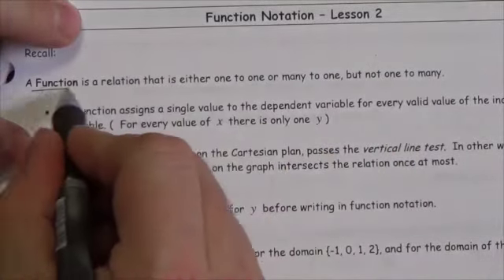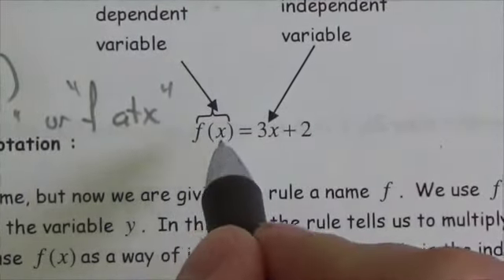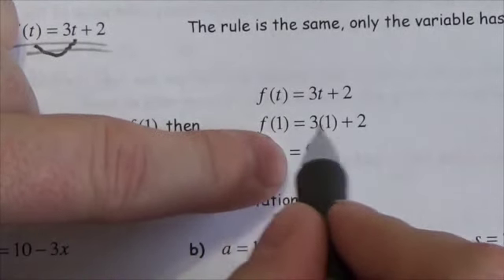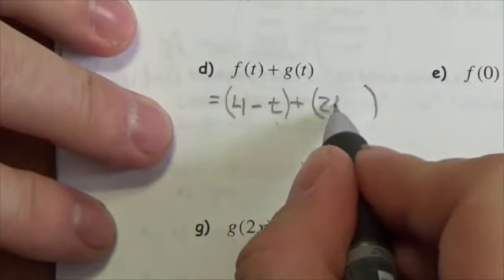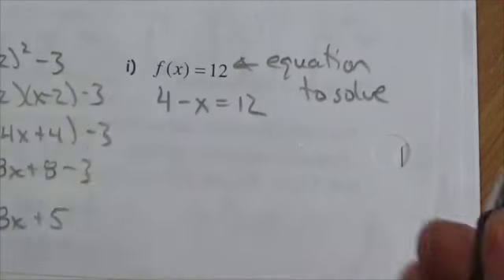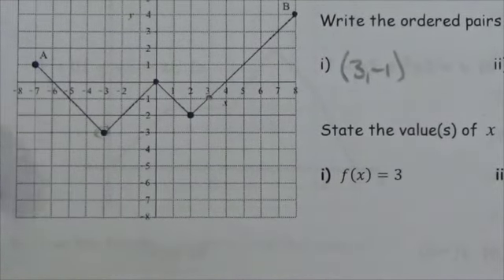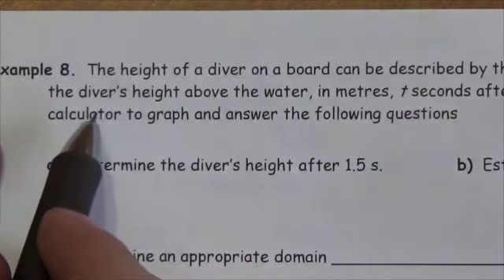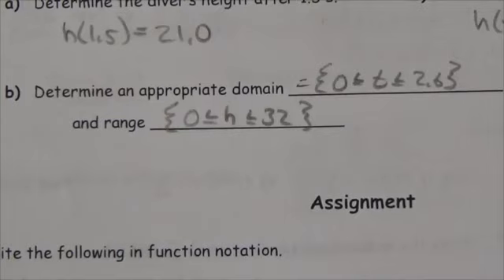Function Notation - Lesson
This video is about Function Notation - Lesson